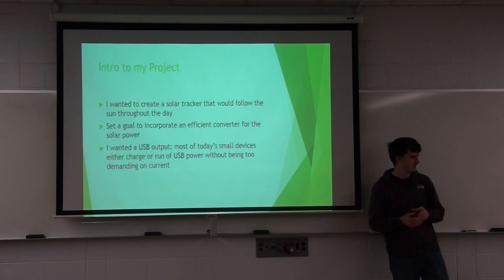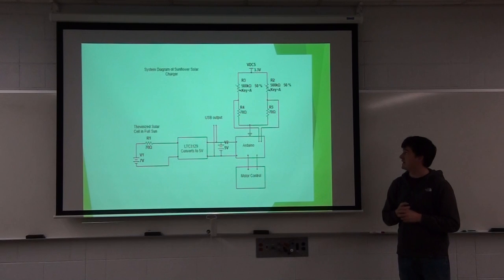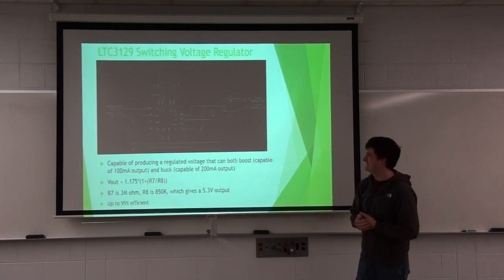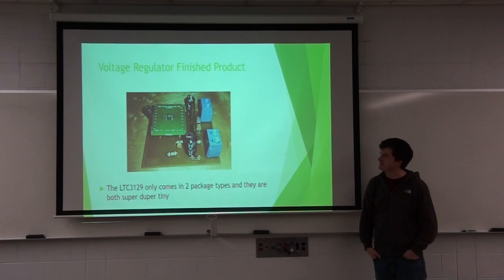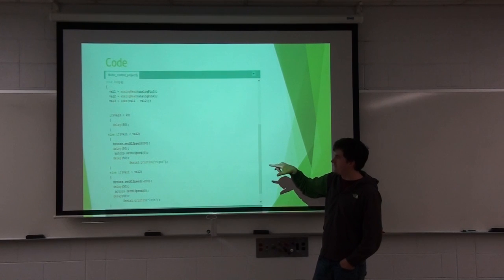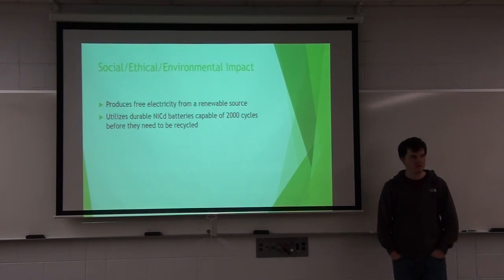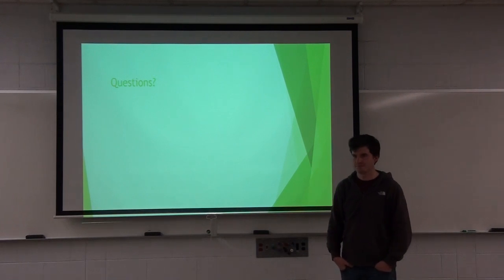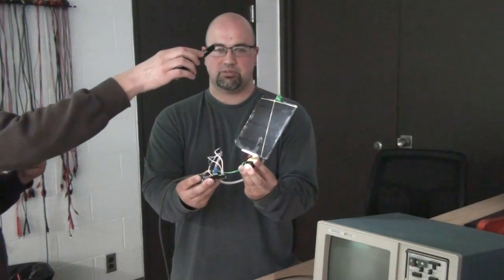Sunflower:Personal solar charger project Presentation by Kyle Gilbert, 5/1/2017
Sunflower Presentation: Personal solar charging station with tracking.
Kyle Gilbert, VTC
5/1/2017